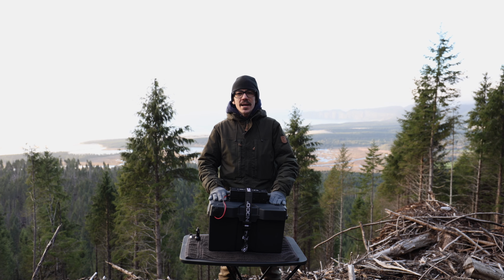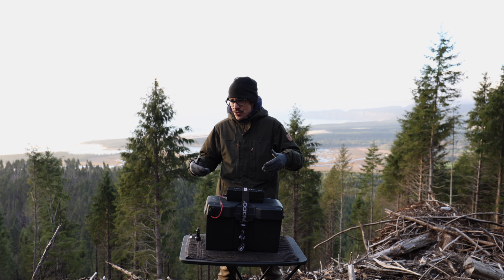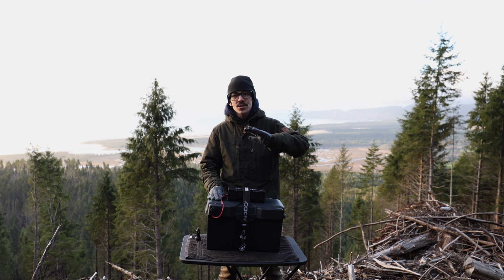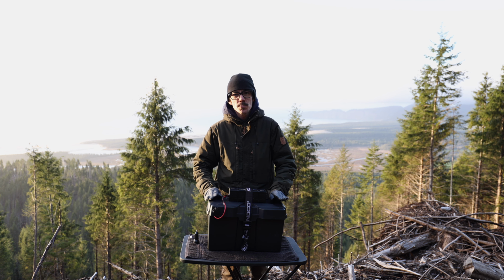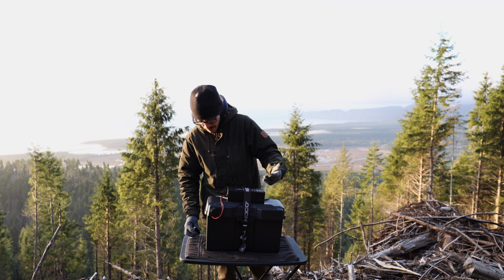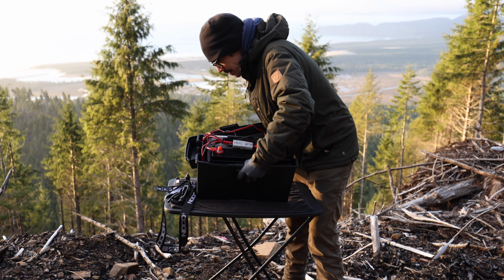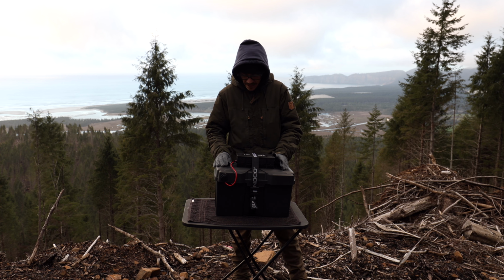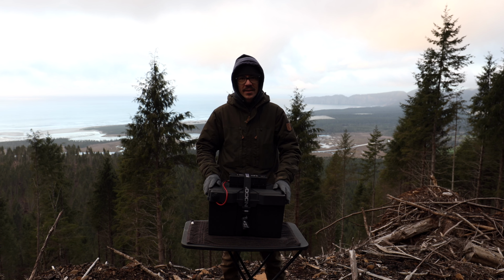Power Station vs DIY Solar Setup Full Time Van Life- Simple DIY with LiTime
12V 100Ah Self-heating battery

12V 20A Charger

and

The Camera I use

Wide Lense

Wireless Mic